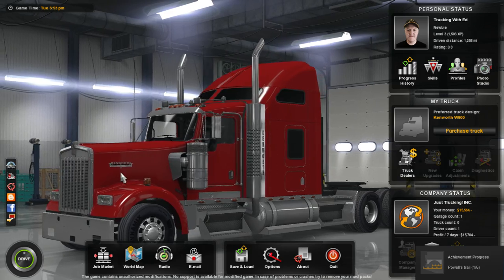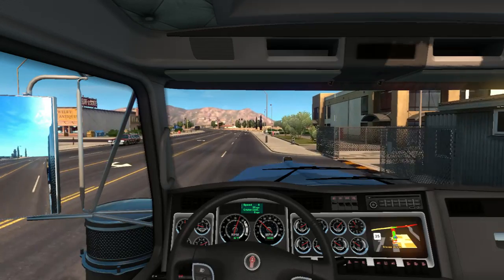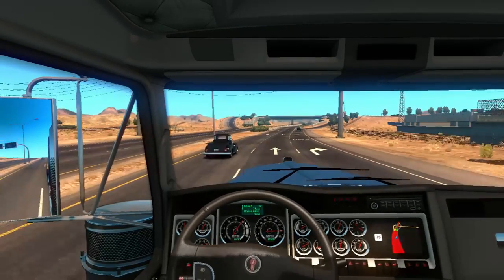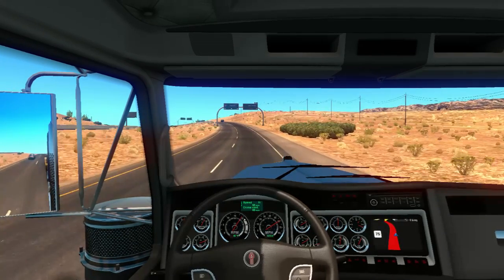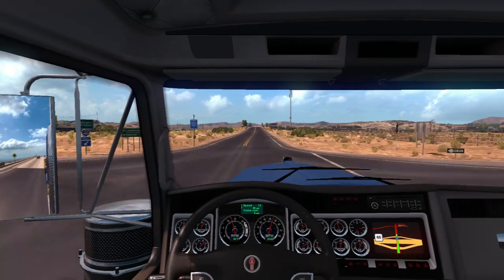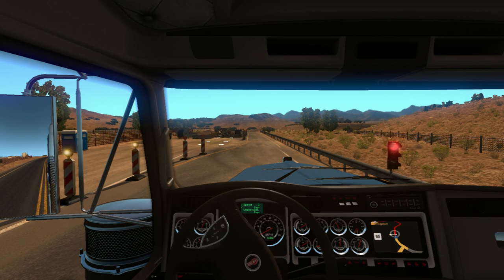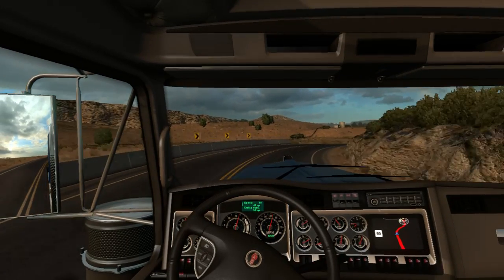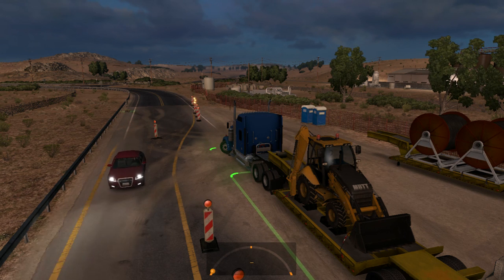Trucking With Ed! ATS | Episode 13: Route 66!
Come ride with me as we drive a Kenworth W900 on Route 66 in ATS!